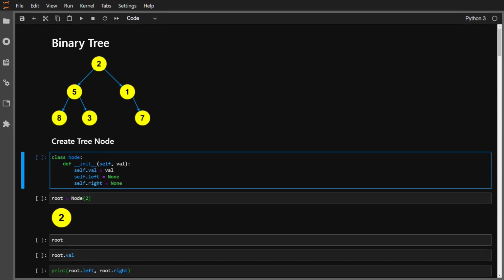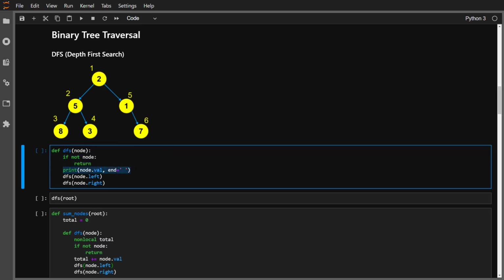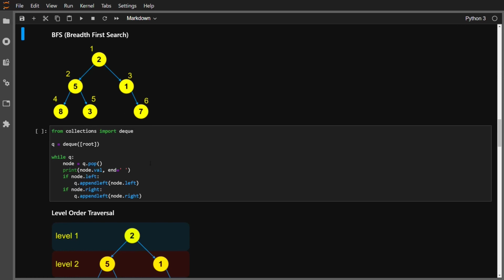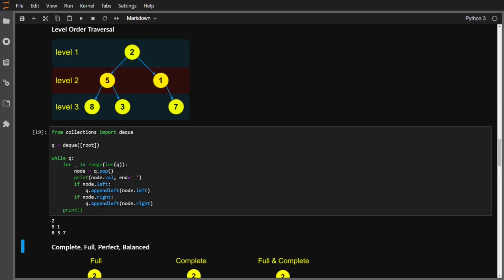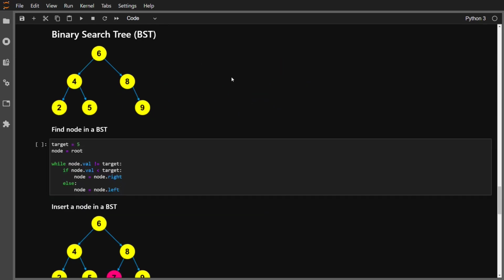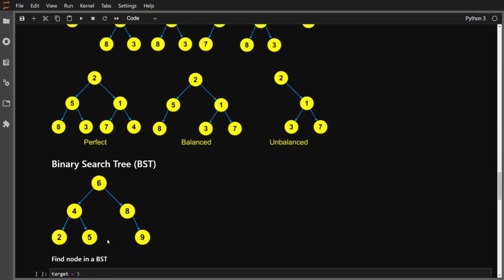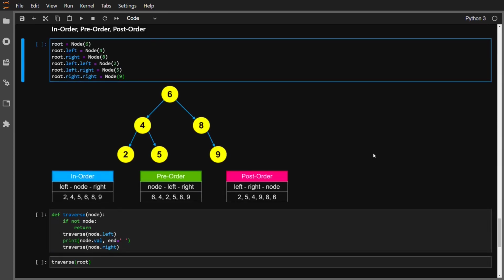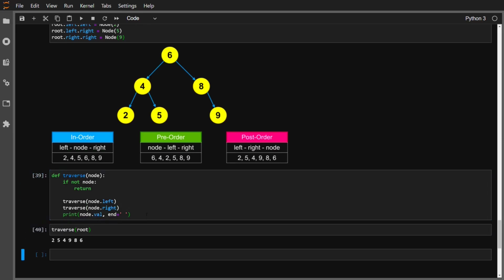Binary Tree in Python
00:00​​ - Tree vs Binary Tree
00:19​​ - Create Binary Tree
01:05​​ - Connect Nodes
01:58​​ - DFS (Depth First Search)
02:54​​ - Sum Nodes example (with DFS)
03:55​​ - BFS (Breadth First Search)
05:27 - Level Order Traversal
06:56​​ - Complete, Full, Perfect, Balanced Binary Trees
08:51 - BST (Binary Search Tree)
11:16 - Find a Node in BST
11:58​​ - Insert a Node in BST
13:06​​ - In-Order, Pre-Order, Post-Order Traversal